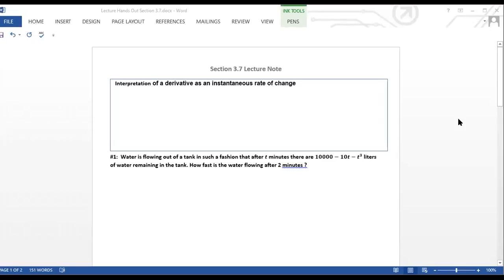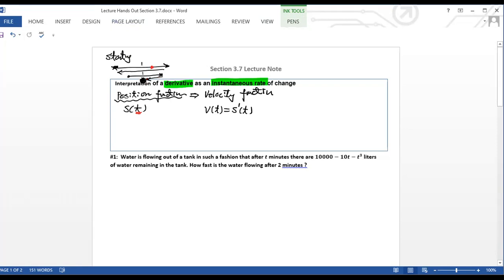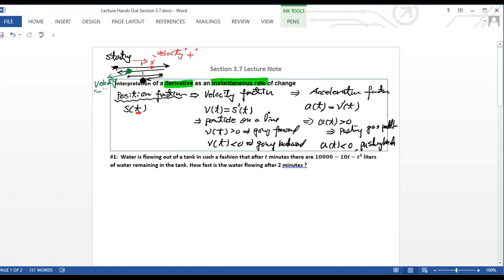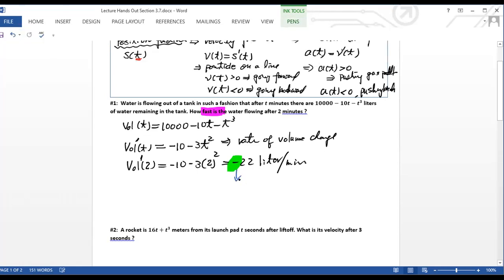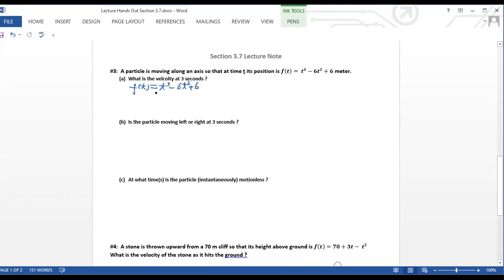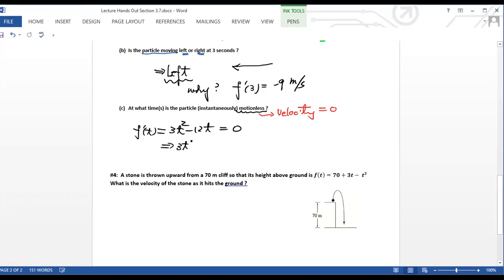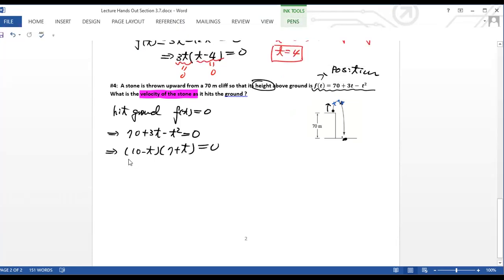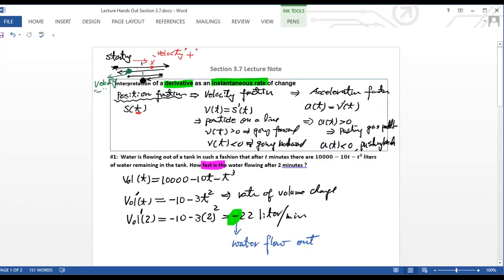Lecture #14 (Section 3.7): Rates of Change in Natural and Social Sciences